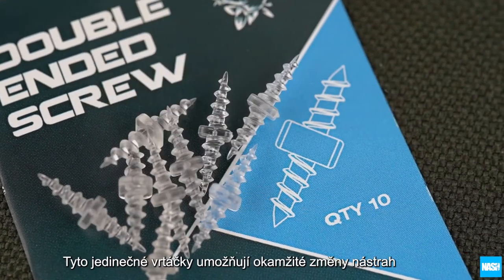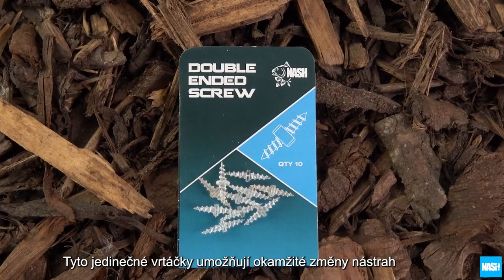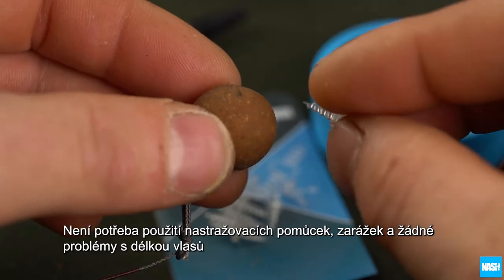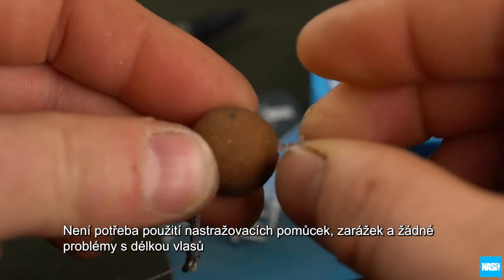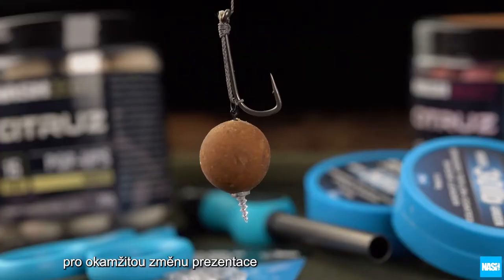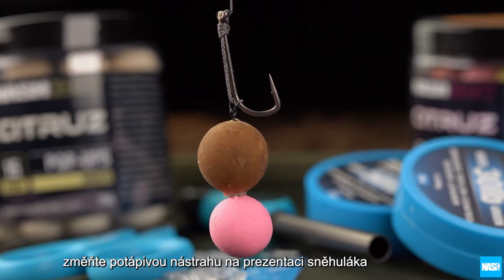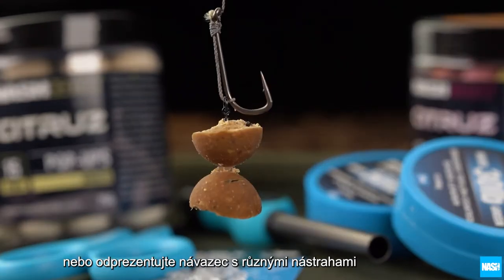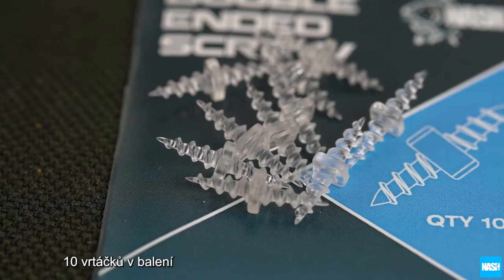NASH TACKLE DOUBLE ENDED SCREWS T8101